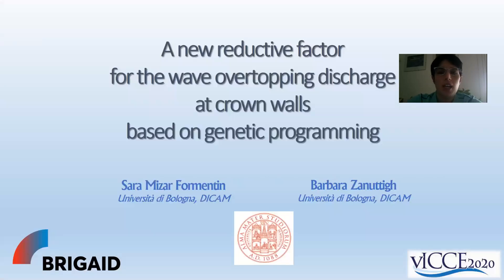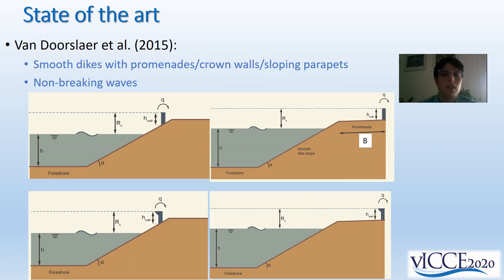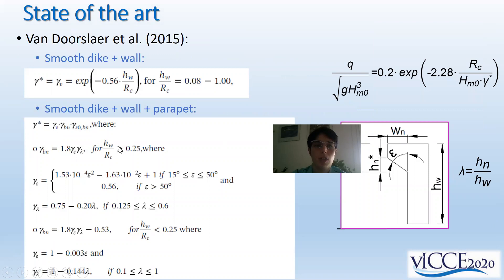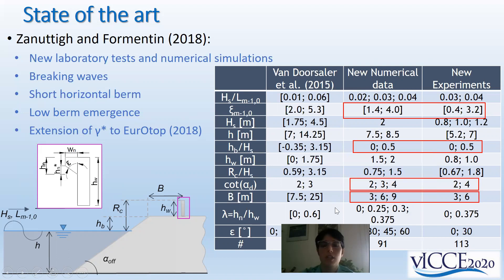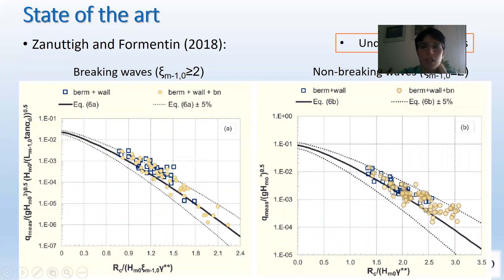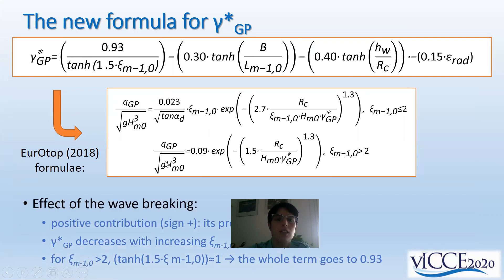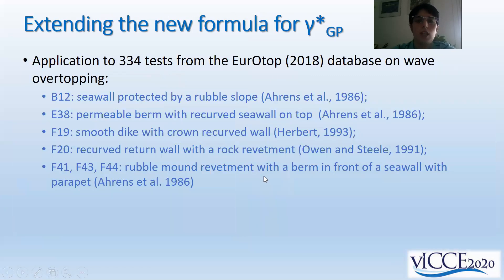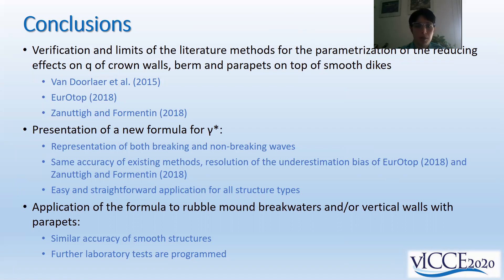Session #114 - Sara Formentin: A NEW REDUCTIVE FACTOR FOR WAVE OVERTOPPING DISCHARGE AT CROWN WALLS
Short Abstract: The upgrade of existing coastal defense structures by including crown walls and parapets may represent an effective and economic solution to reduce the wave overtopping discharge.
Recently, a coefficient γ*_GP for the parametrization of the effects induced by berms or promenades, crown walls and parapets on the average q has been developed. The formula for γ*_GP was
obtained from the Genetic Programming (GP) technique and was conceived to be included in the q formulae by EurOtop Manual (2018). The formula has been applied so far only to smooth dikes with crown walls.
The aim of this contribution is to investigate the extension of the formula for γ*_GP to a wider range of coastal structures, such as crown walls on top of rubble mound breakwaters and vertical seawalls. The ultimate objective is to provide a new design factor to be used in the EurOtop formulae.